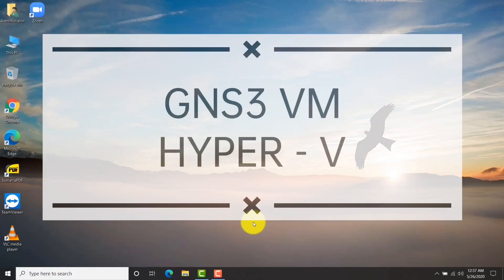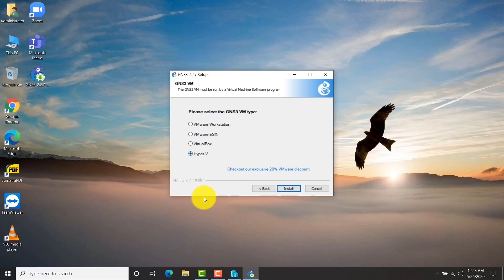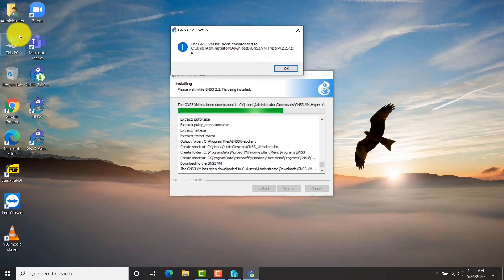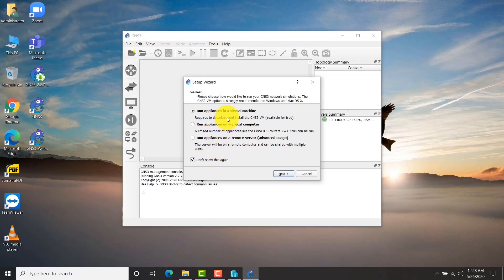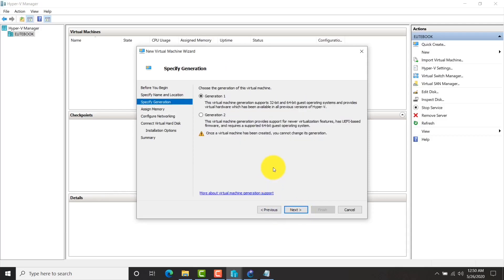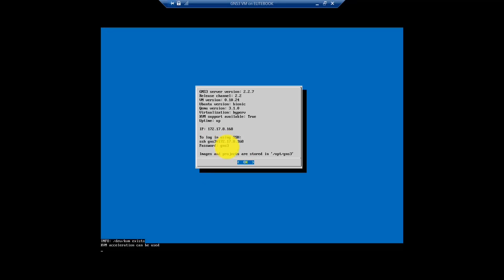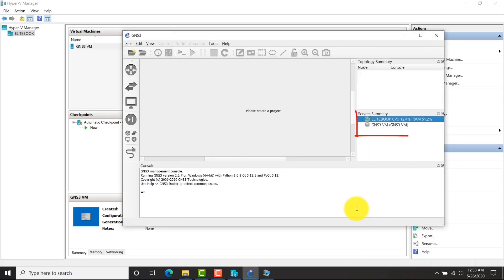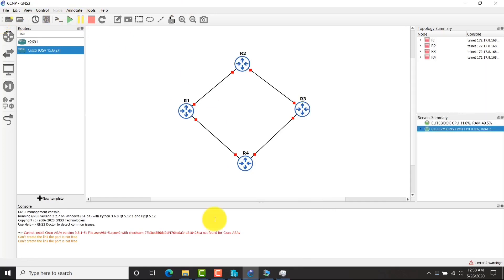Installing GNS3 VM on HYPER - V Virtualization platform in windows 10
This video help you to setup a virtual labsetup for your ccna / ccnp /ccie learning purpose.you must have pc that supports virtualization, windows operating system , cisco IOS / cisco IOSv / ASAv  etc. And also you can add other vendors network device Operating systems and guest os such as windows 7 , windows server os , linux os.
Here i installed GNS3 VM on a  windows machine.